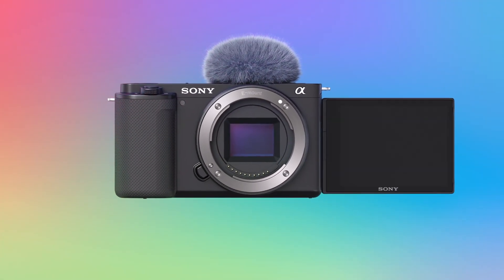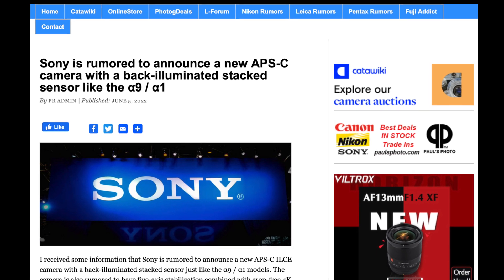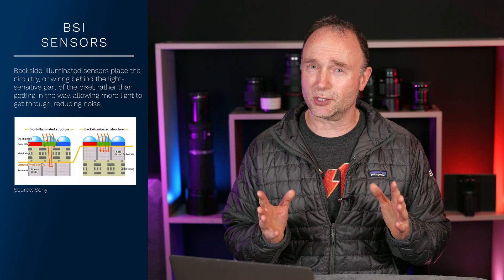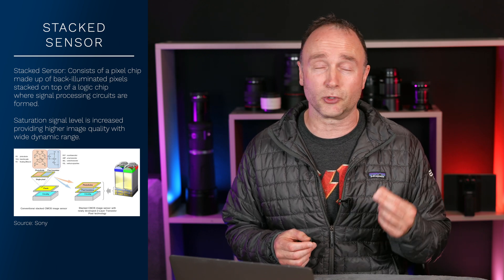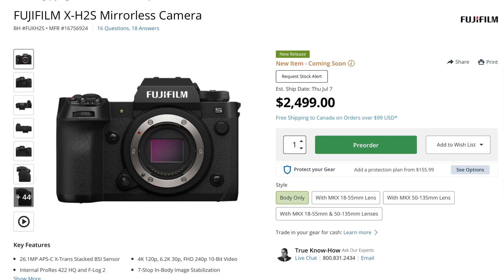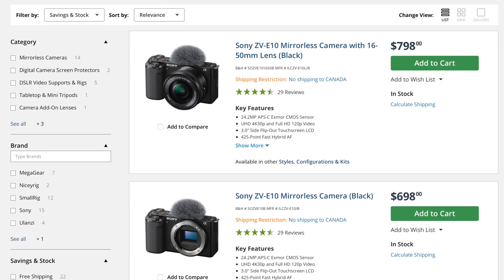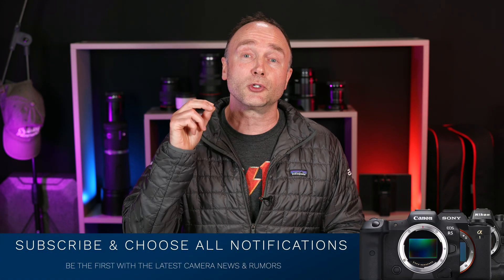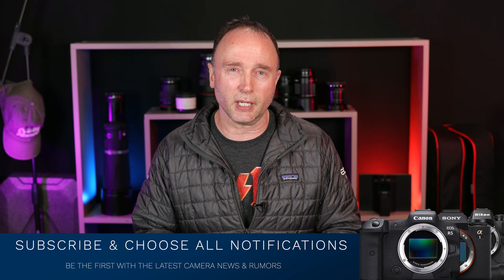SONY ZV Camera with BSI Stacked APS-C Sensor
**B&H has incorrect specs on the ZV1. It is a BSI Stacked sensor, not just BSI.

👍                   Gear Used to make This Video                         👍

👍 Need a 60 minute consultation  👍

👍 Videos Referenced 👍

0:00 Sony ZV BSI Stacked Camera
1:41 Price